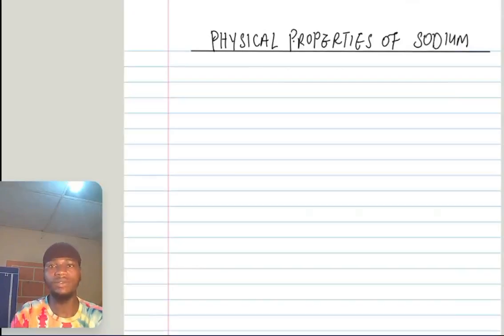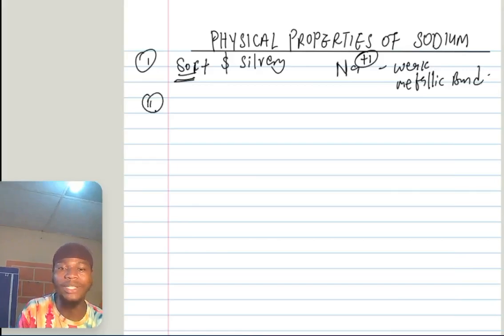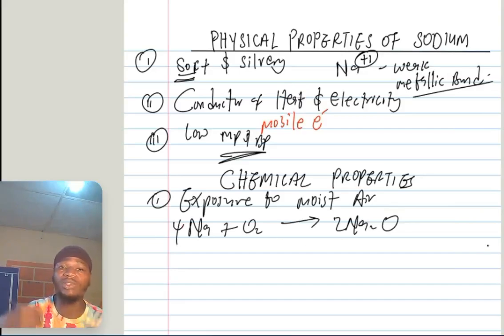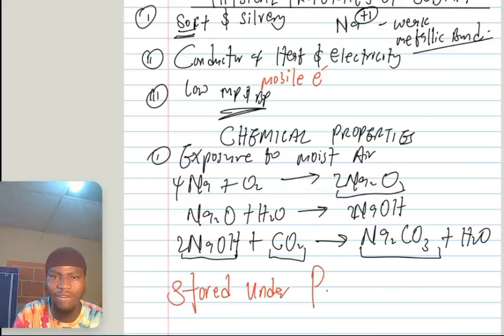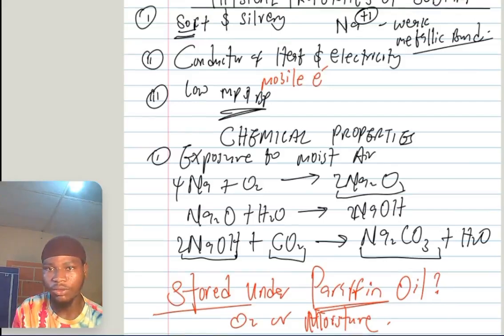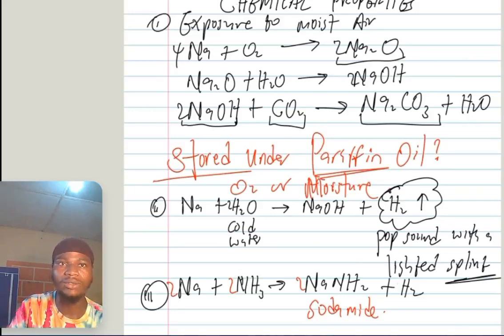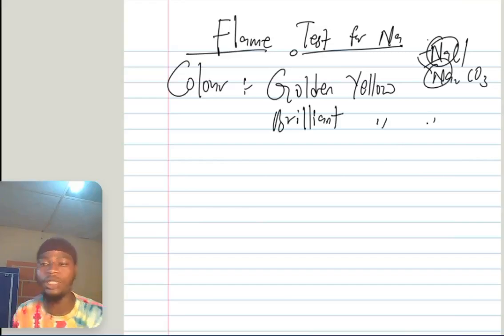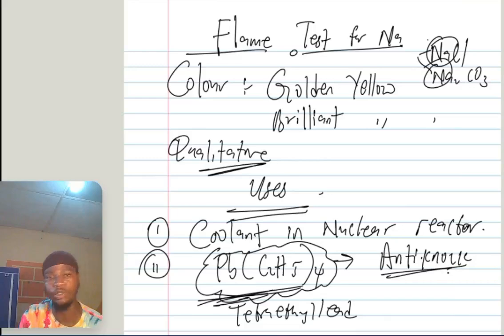Metals - Sodium (Physical, Chemical Properties & Flame Test)